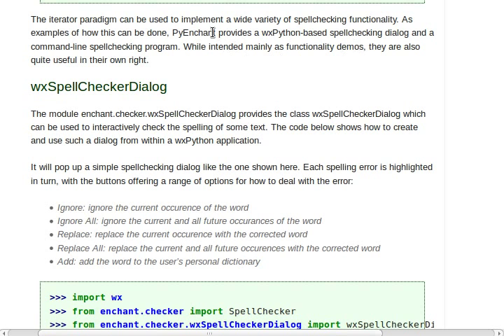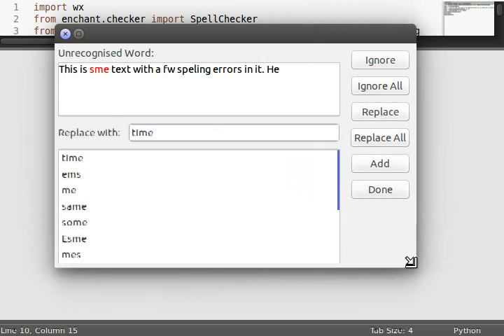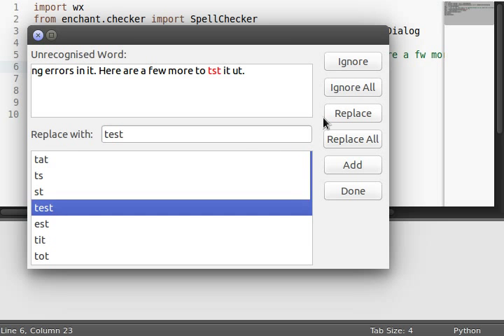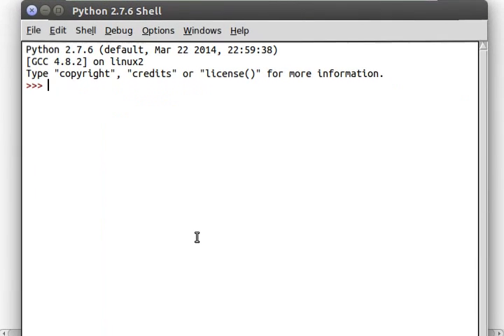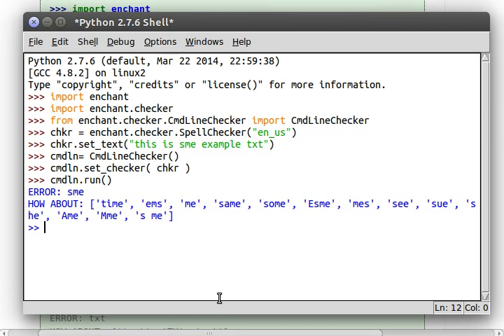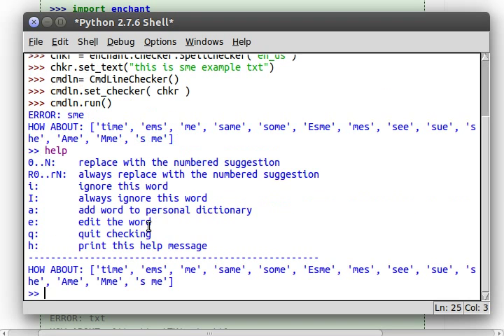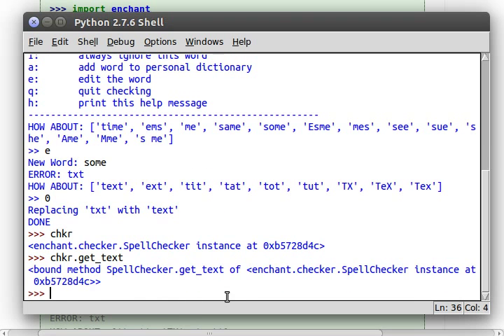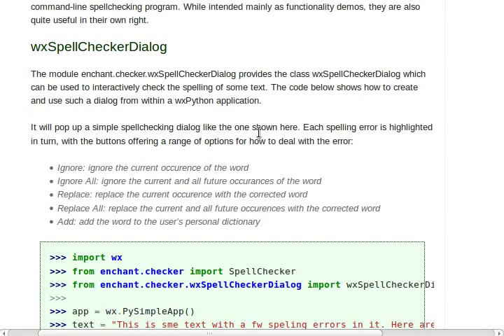Python [pyenchant] 05 wx GUI and CLI tools